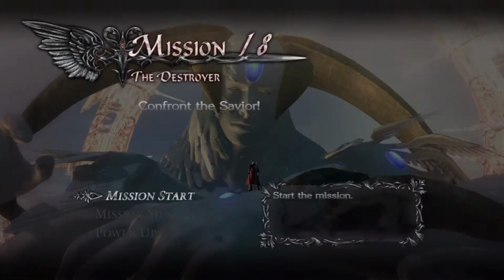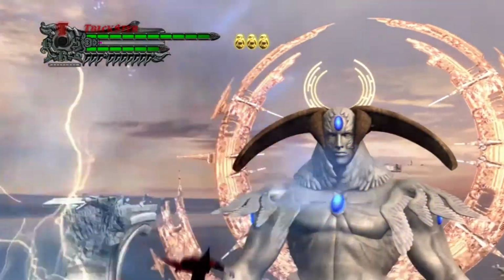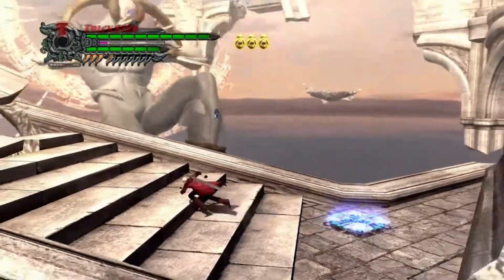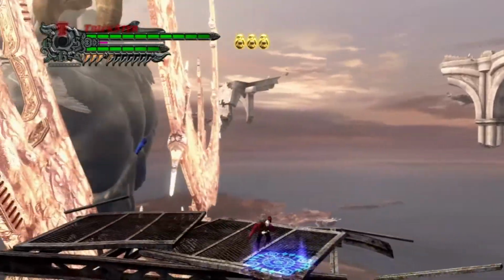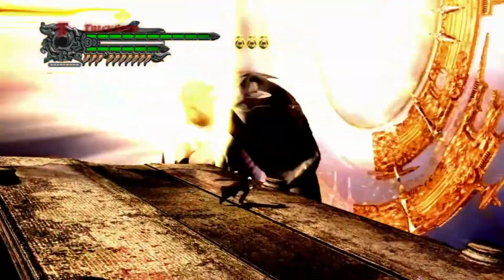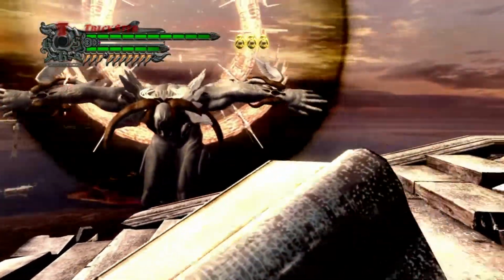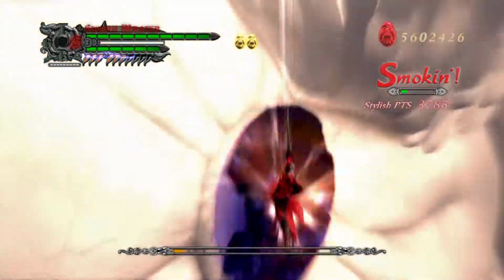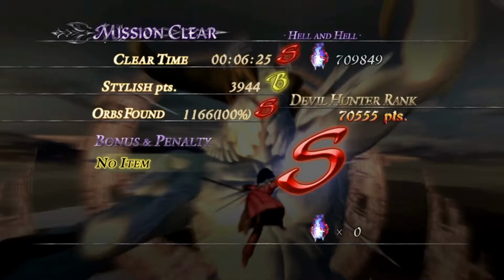Let's play DMC4: Special Edition (Hell and Hell mode) Mission 18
Join me on mission nineteen on Hell and Hell mode!